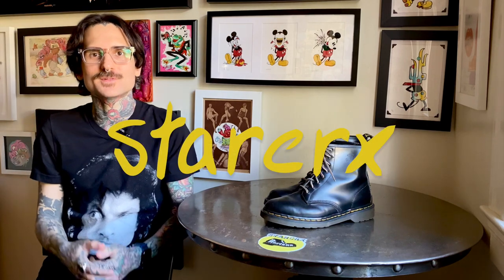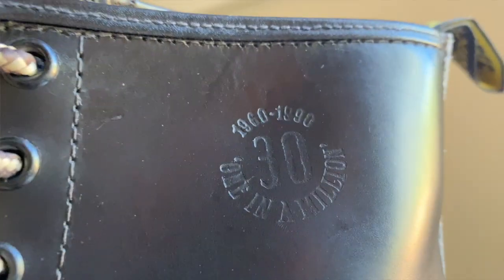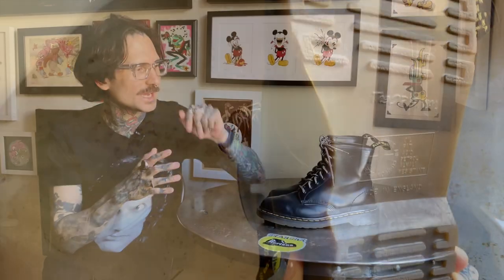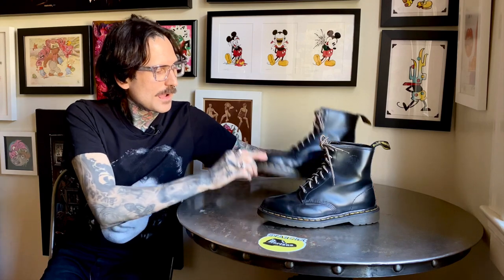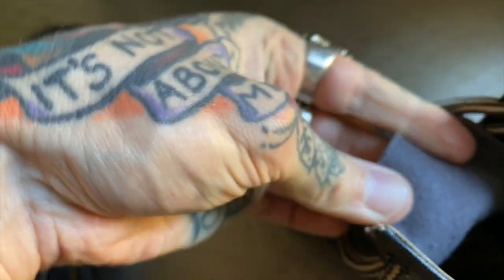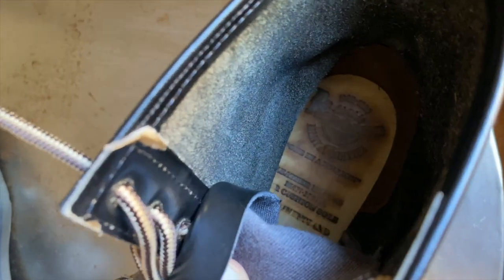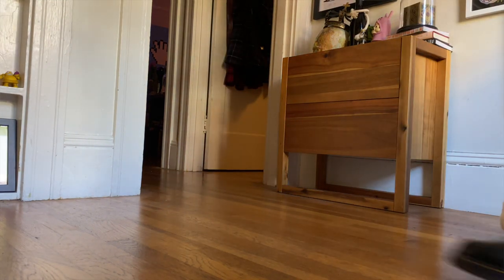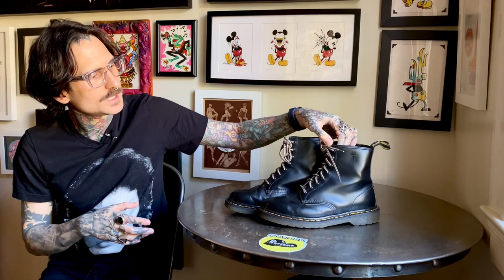32 Dr. Martens 30th Anniversary 1460 from 1990 by STARCRX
For Dr. Martens 30th Anniversary in 1990 they released several limited editions and here I show the 1460 smooth in a double E width. Only a few things have changed since then. No shank (because it is not needed with modern Airwair Sole. The sole was denser and not as comfortable. And during this period they used a vinyl tongue. One in a Million.
I created an open and fun space for dr. martens Collectors like us ★
This is ’STARCRX on Dr. Martens’. Think of it like Ted Talks about one of my obsessions Dr. Martens. ’STARCRX on Dr. Martens’ could then be called DOC TALKS I guess lol. This is barebones and to the point unless specified otherwise. I wish to simple capture a natural discussion. No scripts, no over the top special fx or animations. If I talk about a product it will be personal which means I will discuss it with a vulnerable, inclusive, open and kind spirit. I aim to add sincere personality to the blotted world of dull product videos such as unboxing and review. Bleh!

Turning on the bell for alerts helps

All content is original and done by me or my friends. (Except for opening drums which are built into GarageBand sounds and are open source)

Animal impressions by
Dylan Bagby and Charlie Bagby (Ages 6 and 2)

Lettering/Artwork by me.

The music on all my videos will be done by my good lifelong friend ‘fillupspace’

est. 4-1-20